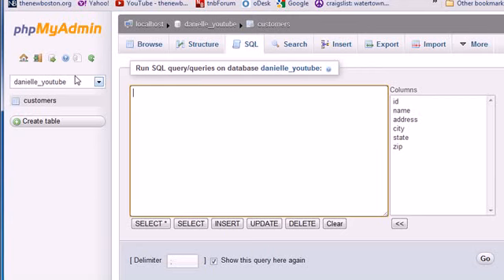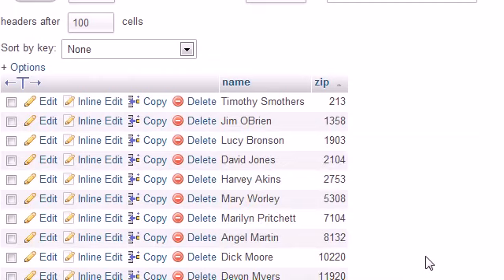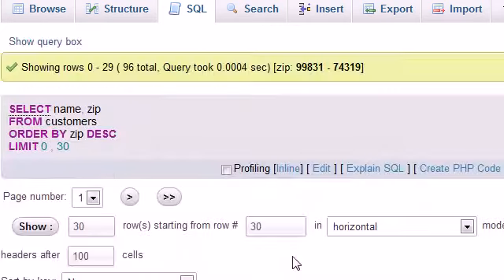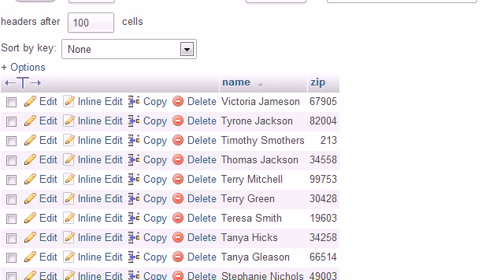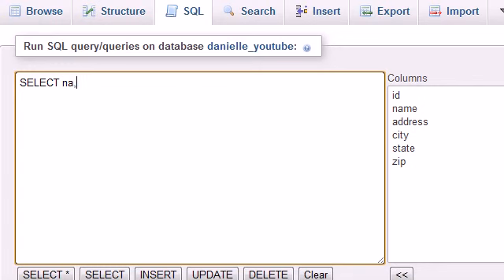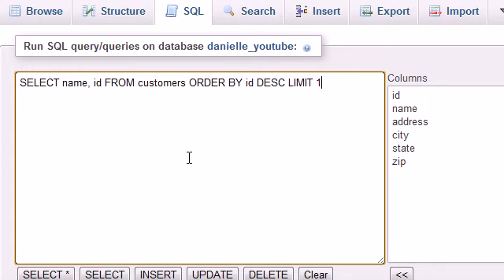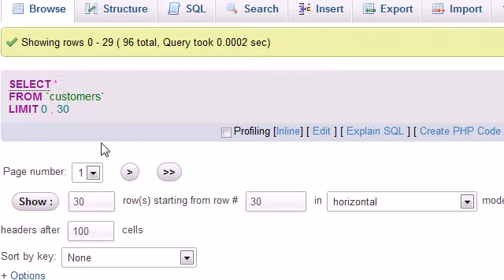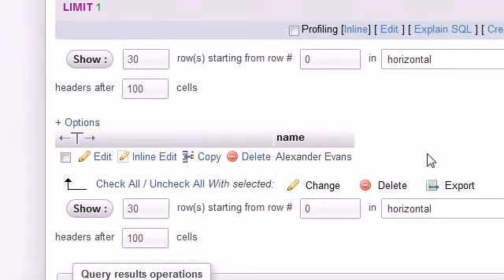MySQL Database Tutorial 9 Sort Direction